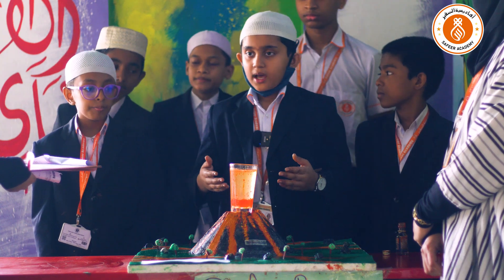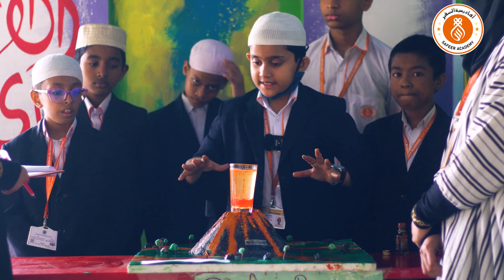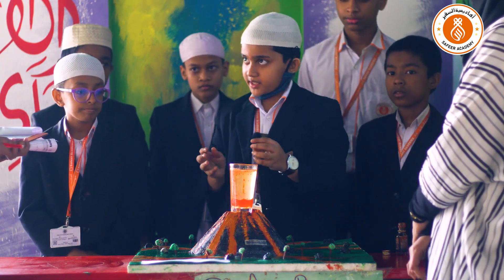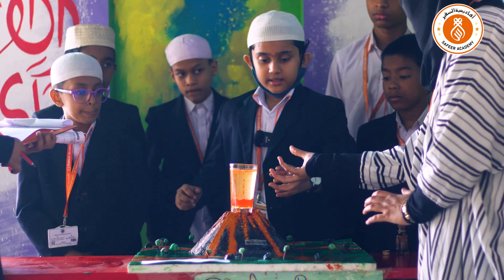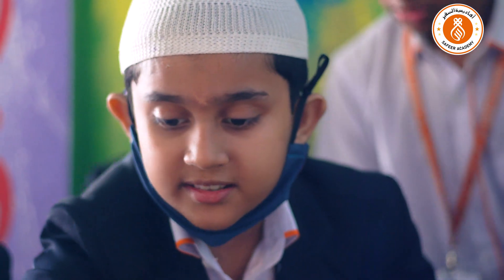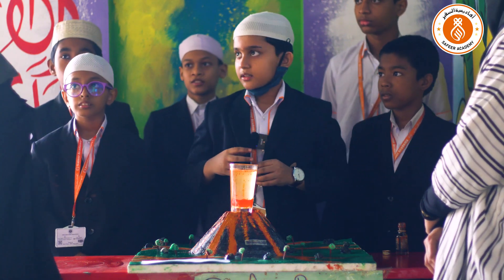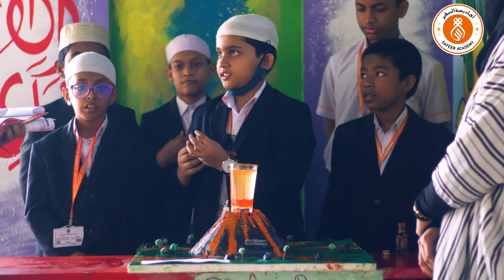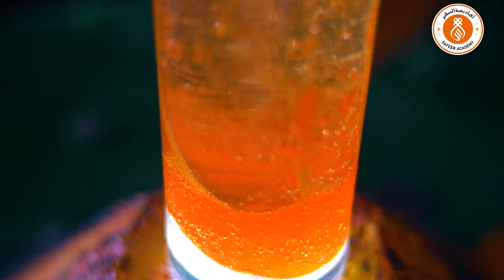Lava Lamp | A presentation about Volcanic Eruption by students of Y 6A | Science Fair-2023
Mission
To nurture a smart and innovative generation of leaders and workforce who are always guided by the Qur’an and Sunnah, and remain deeply connected to Allah, His Messenger (Peace be upon him), the righteous caliphs, and authentic scholars in their matters of life and death.

Vision
To provide high-quality educational opportunities and experiences to the young generations in line with our mission.

Core Academic Principles
Our syllabus and learning experiences are all derived from the following core principles:
1. Needs and evidence-based Islamic & general education
2. Our educational programs and activities are broadly based on the British and Safeer Academy’s own curriculum
3. Islamic Upbringing- ‘Tarbiyyah’ enlightened education- a comprehensive upbringing based on knowledge of the Qur’an, Sunnah, ‘Hikmah’- the reasonable application of the methodical and empirical knowledge needed to make inner changes of the individuals, so that prophetic characters become their habits and part of their natural way of life, In-sha-Allah
4. We apply gradual constructive methods of development in our students

Main Characteristic
1. We are Qur’anic-prophetic Tarbiyyah centric
2. All our pupils are expected to be fluent in Arabic, English, and (mother tongue)
3. All our pupils will memorize the Qur’an as much as they can
4. All our pupils are expected to be able to understand Qur’an, Sunnah & other Islamic Sources directly in Arabic

Our Educational Routes
Safeer Academy syllabus mainly focuses on British Curriculum (Cambridge or Edexcel). However, our pupils are fully prepared for local job markets, civil services, and public sectors as we offer other essential subjects e.g. Bengali language and literature and Bangladesh Studies.

Future Progression
Our curriculum has a progressive pathway for anyone planning to become a medical doctor, engineer, economist, or professional Imam, and an Islamic scholar (Mufti, Mufassir, Muhaddith, etc) with mastery in Arabic language and literature at European Jamia Islamia, Medina University, Al- Azhar or any other higher educational institutes in the world.
Our students will continue their secondary and college studies at Safeer Academy with a full-time British Curriculum as if they are studying in the UK.
As they will sit for IGCSE and A-Levels examinations under Edexcel or Cambridge, they will be entitled to apply for admission to any university home and abroad including European Jamia Islamia, London, Oxford, Cambridge, Harvard, MIT, Medina, Al Azher universities.